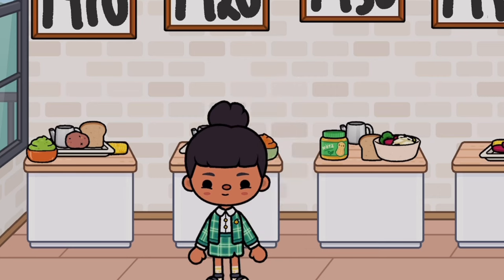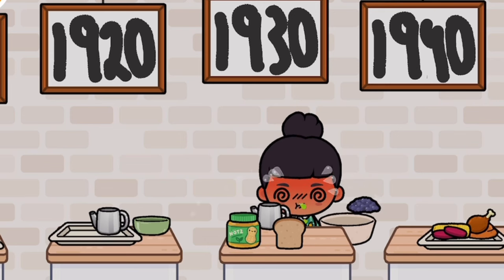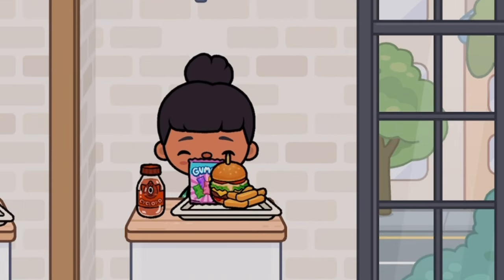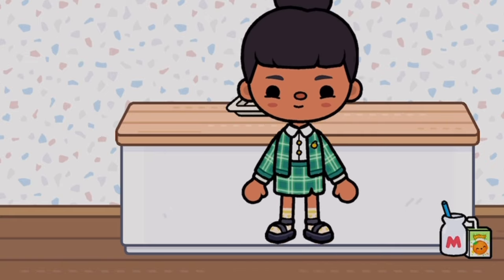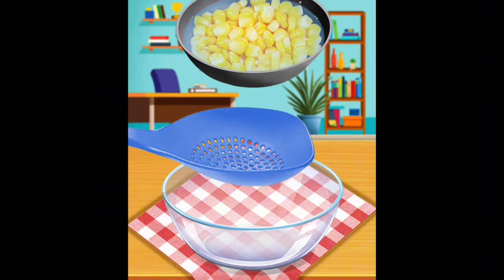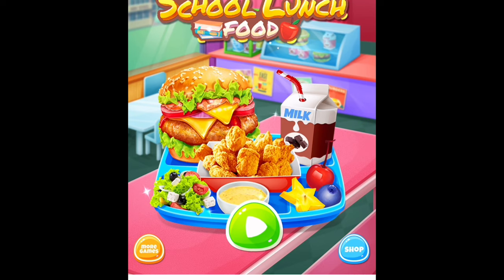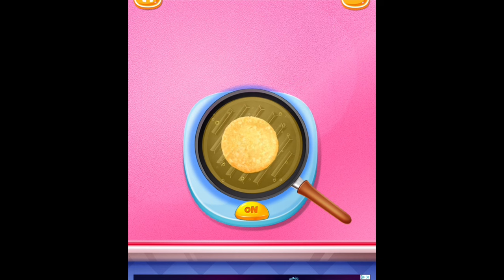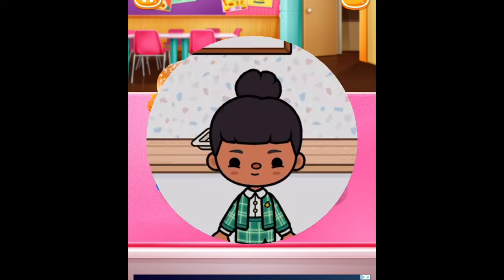100 YEARS OF SCHOOL LUNCHES 😳|| Toca boca LIFE roleplay *WITH VOICE* 🎙️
Trying 100 years of school lunches!! See what happens!